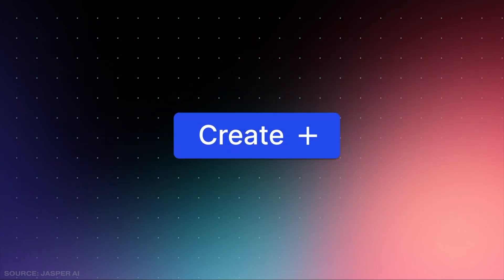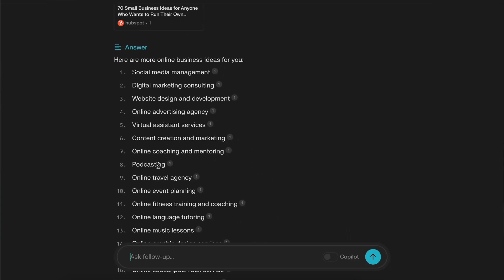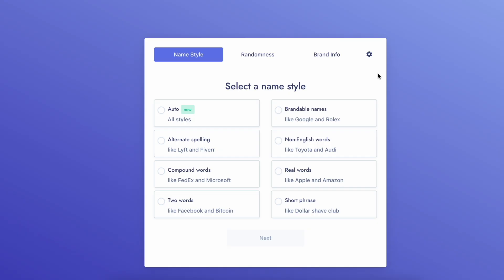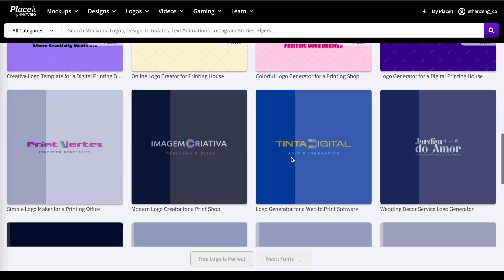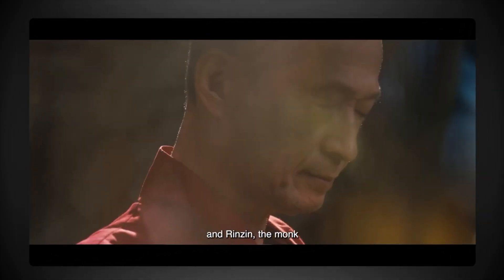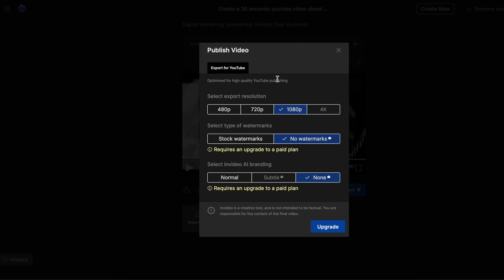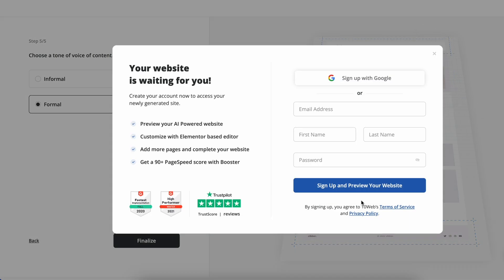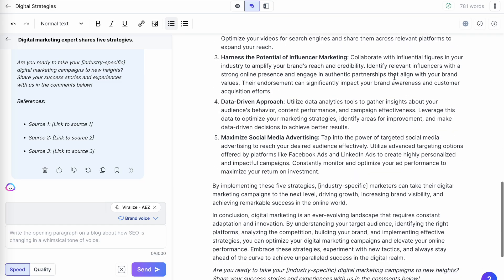How to Use AI To GENERATE Your Online Business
Here's how to use AI to build and grow an online business. In this video, I'll share a simple 6 step blueprint to build an online business from scratch as a beginner within an hour with the help of AI tools. Let me know what sort of business you're planning to build, good luck!

Comment the codeword "success" if you see this

🥏 VIDEO CHAPTERS
0:00 – Start an AI Business
0:42 – Step 1: Business Idea
2:24 – Step 2: Branding
3:36 – Step 3: Logo
5:02 – Step 4: Ads
6:48 – Step 5: Website
8:22 – Step 6: Copywriting